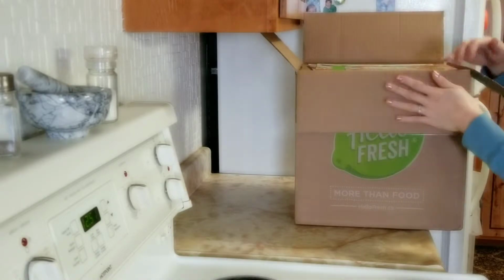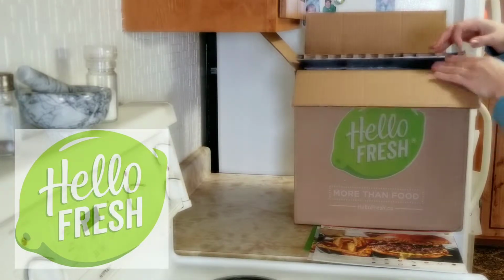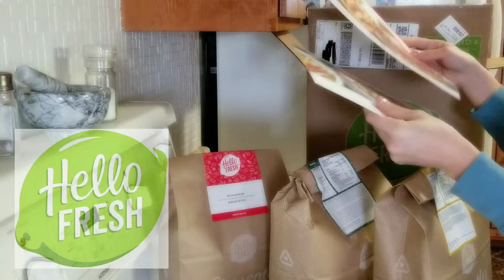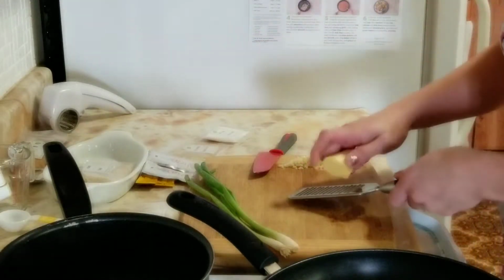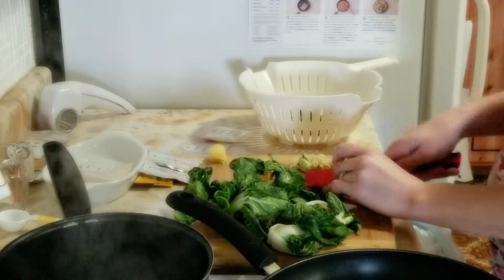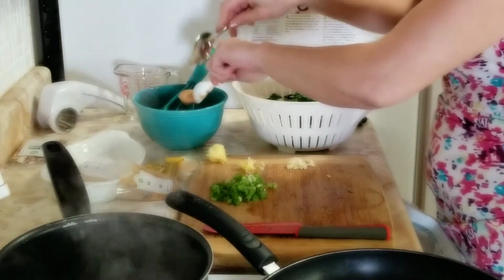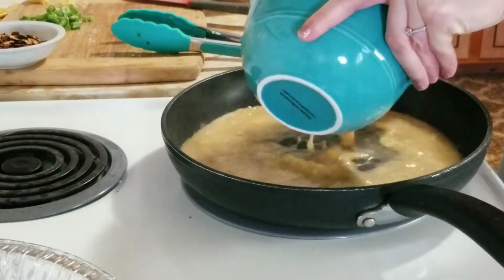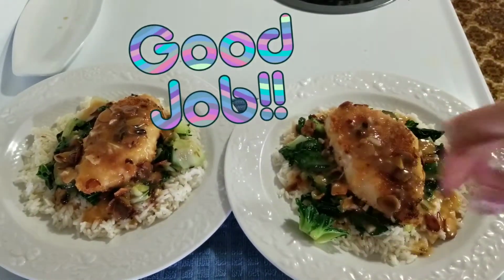Hello Fresh| Unboxing| Cook With Me| Chinese Almond Chicken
Hello Fresh Unboxing, CWM an awesome Chinese Almond Chicken Dish that is Sure to Please!!!

Luv from Ashes xo 💕